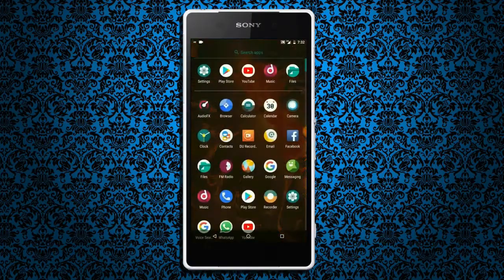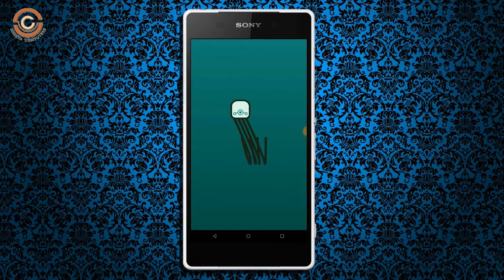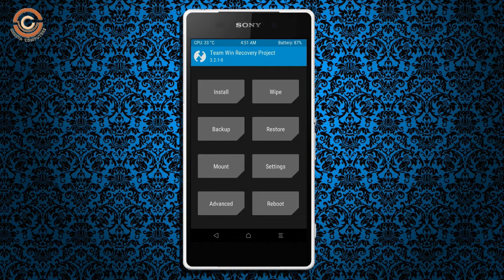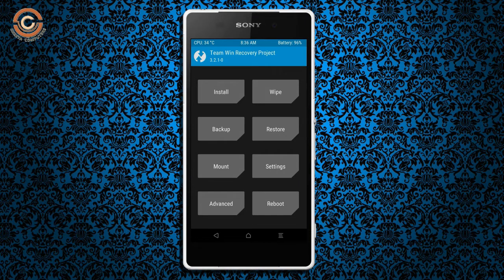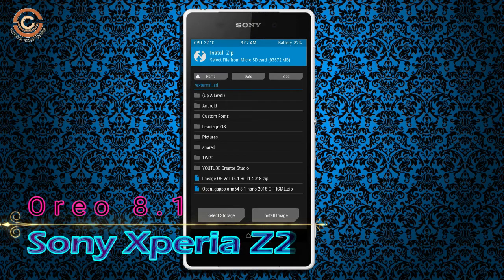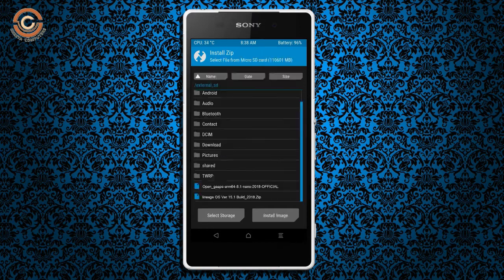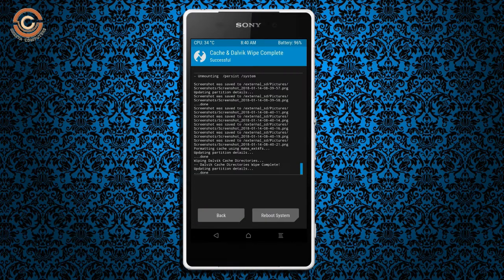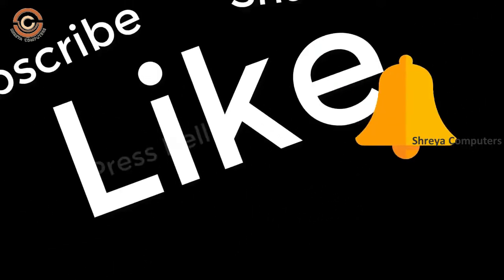How To Update Android Oreo 8.1 in Sony Xperia Z2 (Lineage OS 15.1) Install and Review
update android oreo 8.1 LineageOS Custom rom in SONY XPERIA Z2, install oreo 8.1 on SONY XPERIA Z2, Pure Stock Stable Android O for SONY XPERIA Z2, stable volte pure stock rom, nougat to oreo update Download NCS

PRE-REQUISITE:
1. This will work on SONY XPERIA Z2 (Don’t Try this on Any other device):
2. Charge your phone up to 80% or 70%.
3. You will lose the original ROM or any CUSTOM ROM if you already installed on your phone. So make sure to Backup your phone using TWRP before doing this step using TWRP or CWM or any Custom Recovery.
4. You can also backup all your apps using Titanium Backup or you can Backup without any Root
5. You must install TWRP or any Custom Recovery on your phone.
7. Download all the Zip files from below and Place it in your phone’s root of internal memory.

Steps to Install Lineage OS 15.1  For SONY XPERIA Z2
• First of all, install TWRP Recovery on SONY XPERIA Z2

Credit for Background Music:
Artist: Ellis x Miss Mary
Song: In The Wild